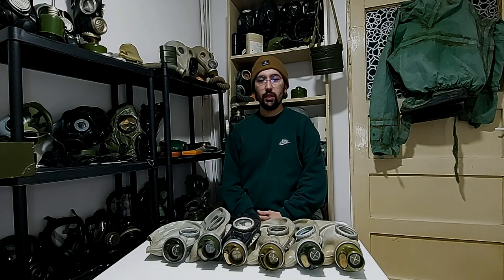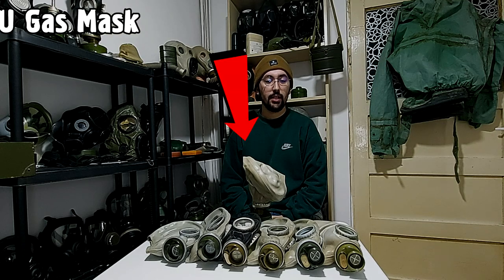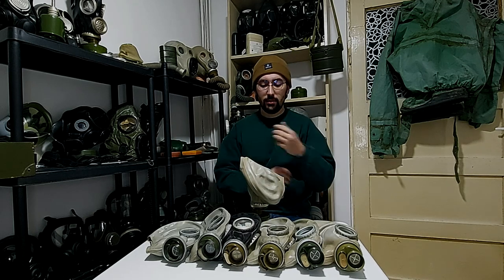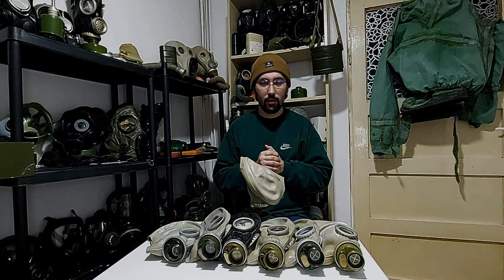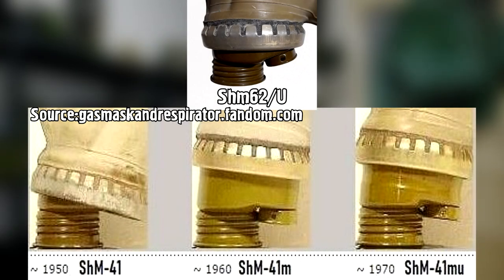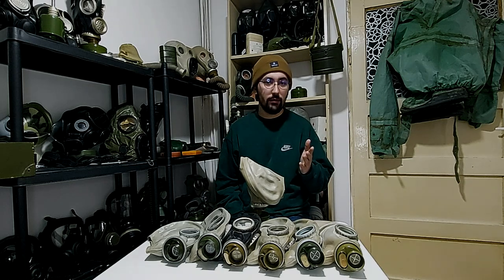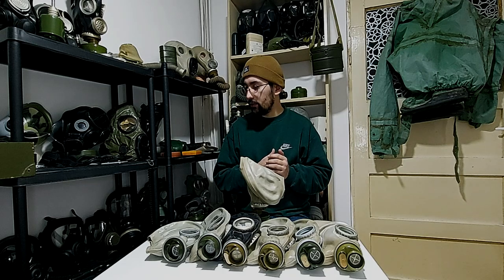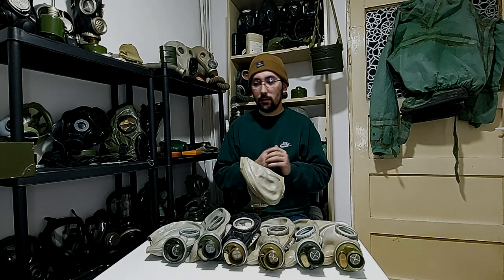The "GP5 gas mask" confusion explained ☭🇷🇺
Sorry to say but GP5 doesn't mean General Pourpose 5 :(

I want to thank @pripyathawks8592 for sharing with me some of their pictures/research.

This is more of a demonstrative video, presenting the style of the videos I will make, see you soon but until then  👇  👇  👇  :

-☢️SOCIALS☢️-

💬Discord LIMITED FREE ENTRIES! (🔥50 free entries)